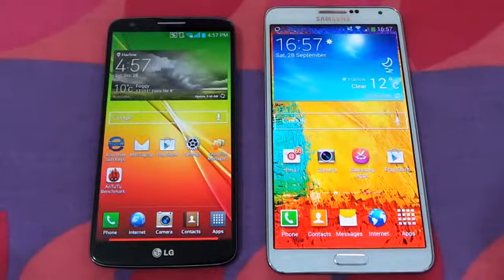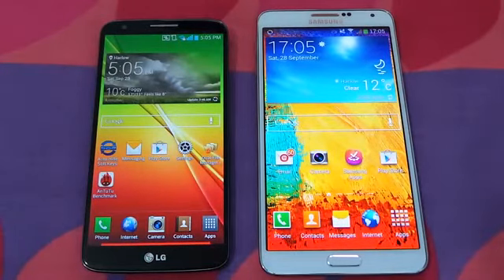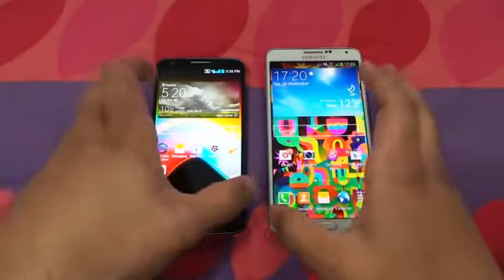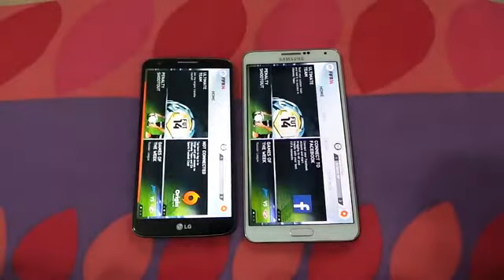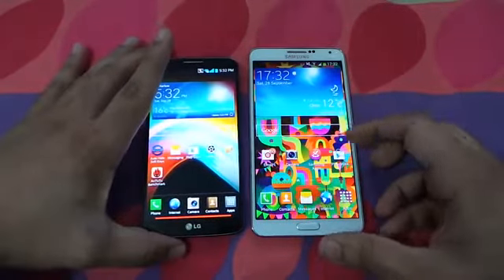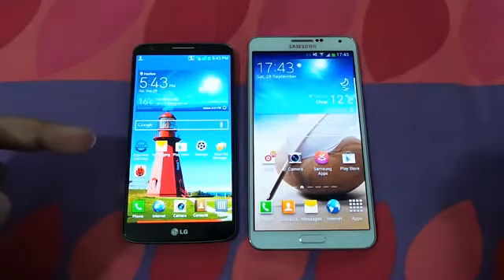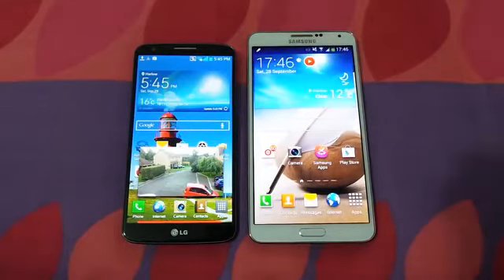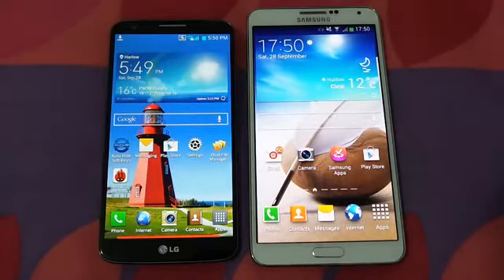SAMSUNG GALAXY NOTE 3 VS LG G2